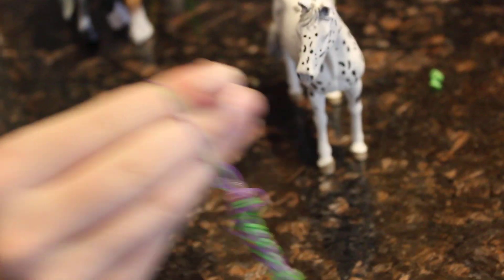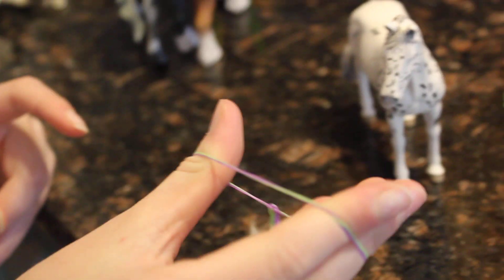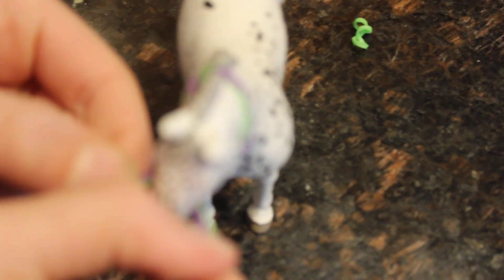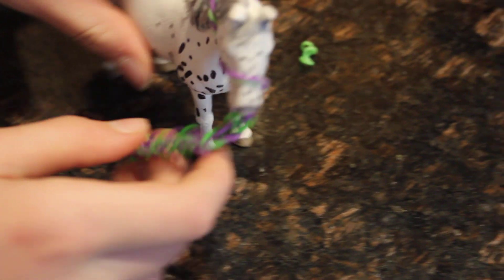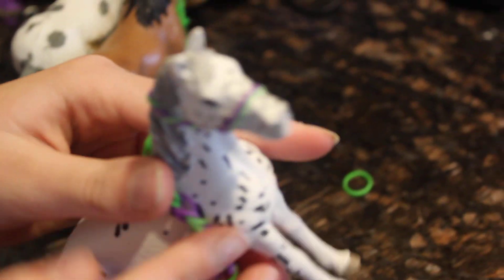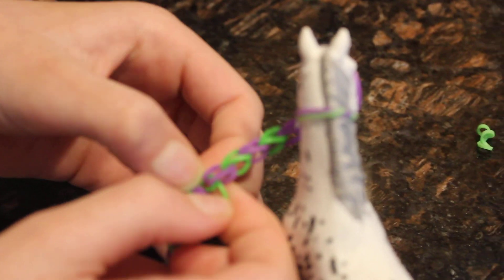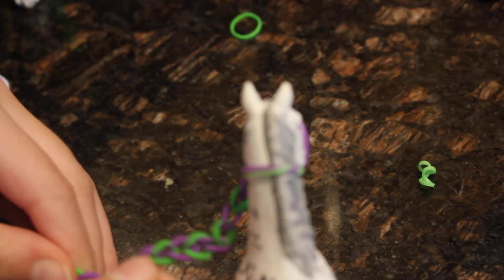schleich horse halter prt 3